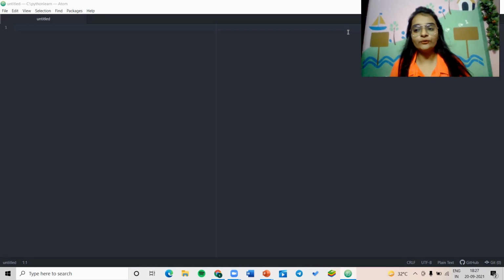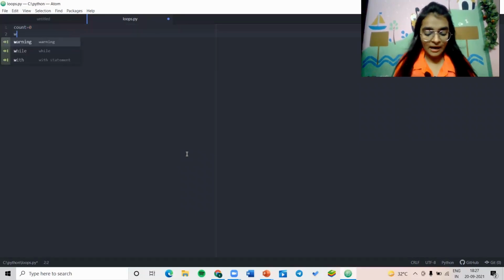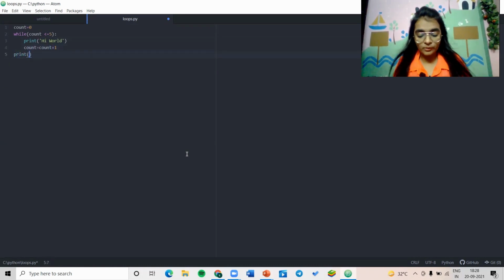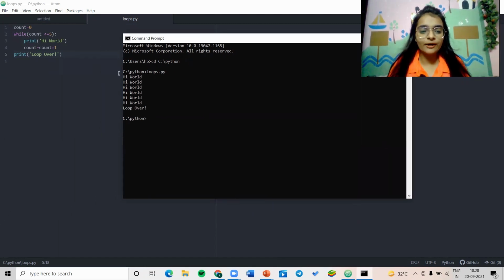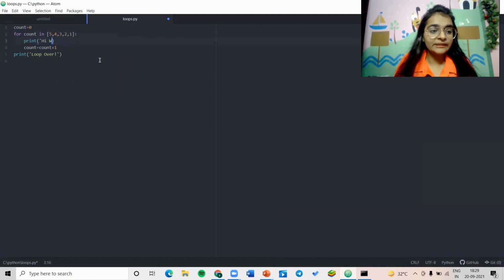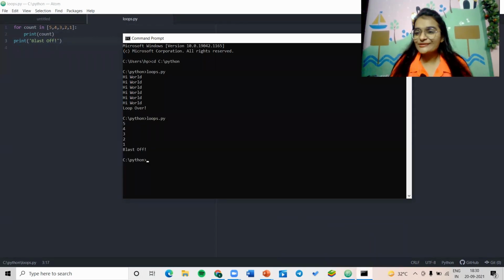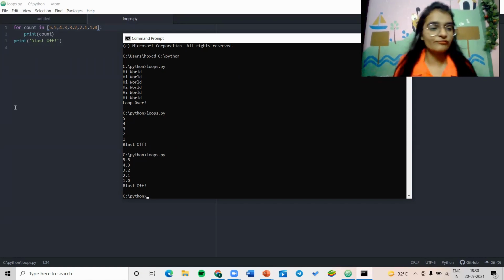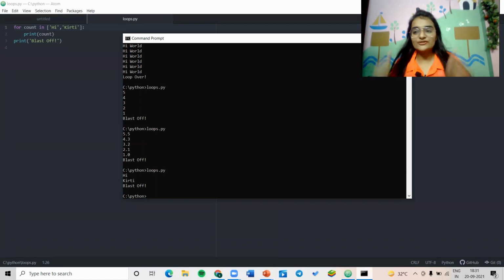LOOPS IN PYTHON(EXAMPLES)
Hey Guyzz.
In this Video, We will learn about:
- How to run the program on loops in Python(Atom) .
TRACKLIST:
0:00 while loop
01:52 for loop
Hope you like this Video.. Thankyou 😊
# newlearnings